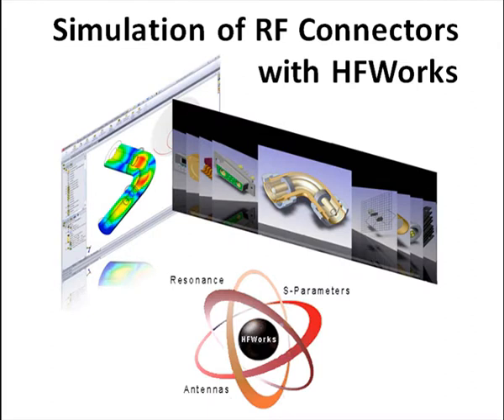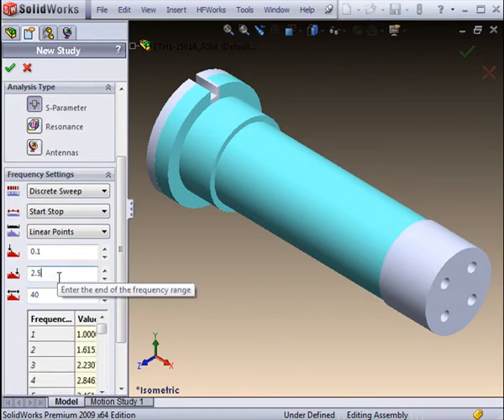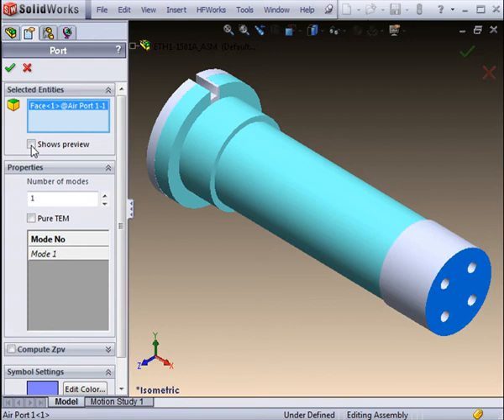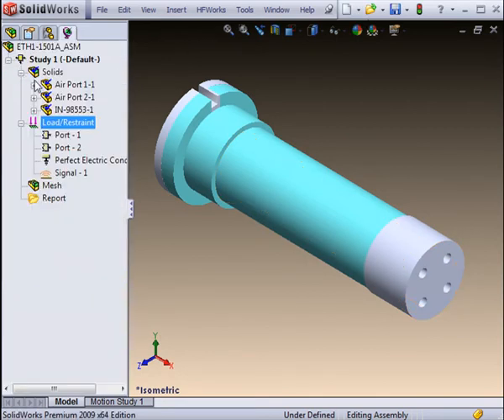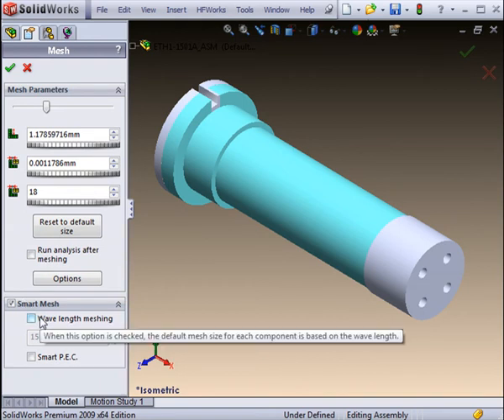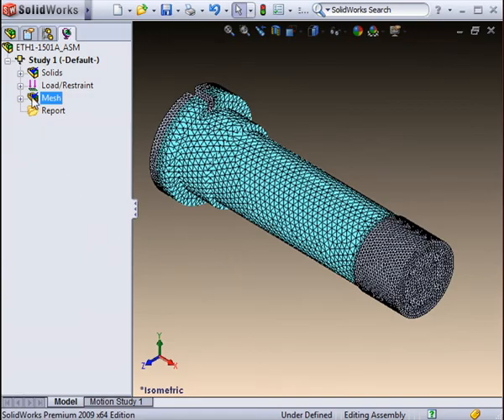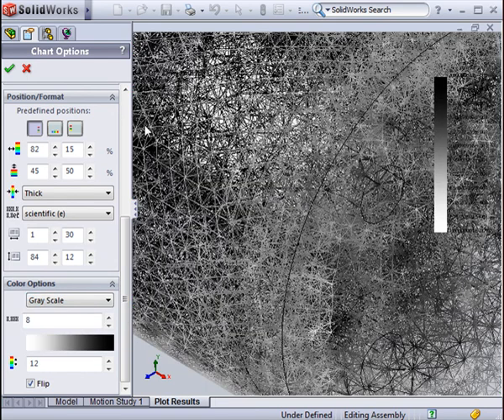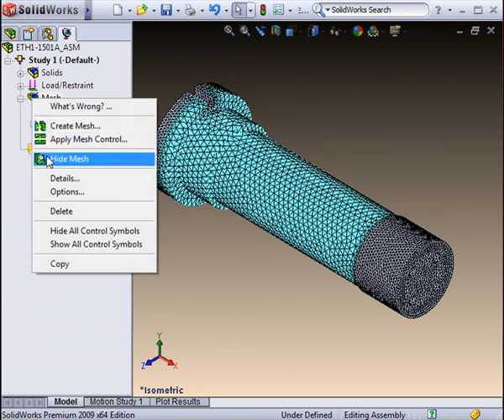RF Simulation software HFWorks: S-Parameter Analysis of a Four-Pin Connector part 1 of 2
HFWorks, The only RF and Microwave Design Software embedded in SolidWorks
A part of the HFWorks Video Tutorial Series.

This tutorial shows the features of HFWorks to calculate high-frequency electric parameters and field plots. The subjects of interest are the return loss (S11) and electric and magnetic field distributions of this four-pin connector. Part 1 illustrates the pre-processing features.

High-frequency electromagnetic analyses of Scattering Parameters, Antenna Parameters, and Resonance can be done with ease using HFWorks. HFWorks is a powerful CAE solution which utilizes the power of the top CAD tool in the market, SolidWorks.
HFWorks is Gold Certified by SolidWorks, and is, along with EMS, is part of the only electromagnetic simulation suite that is embedded within SolidWorks.